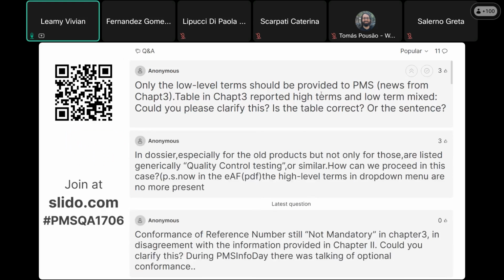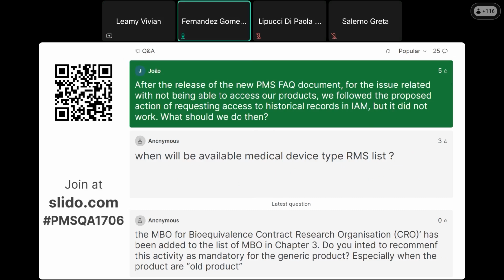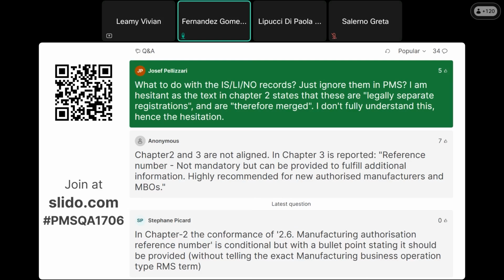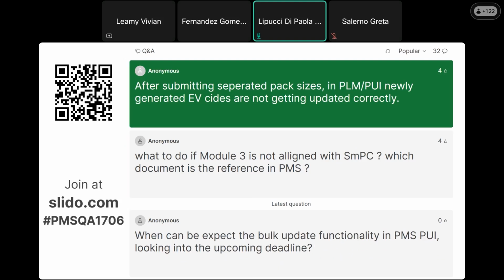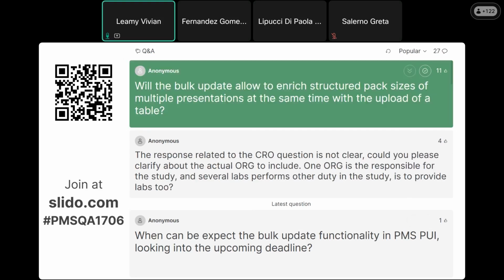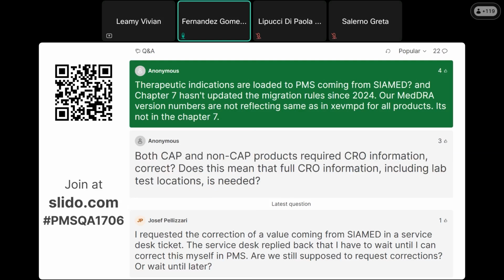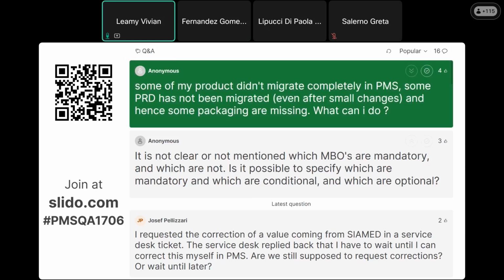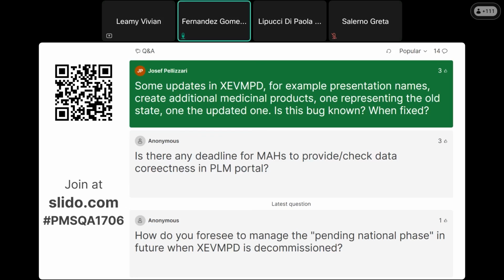Product Management Service (PMS) Product UI & API Q&A Clinic – 17 June 2025